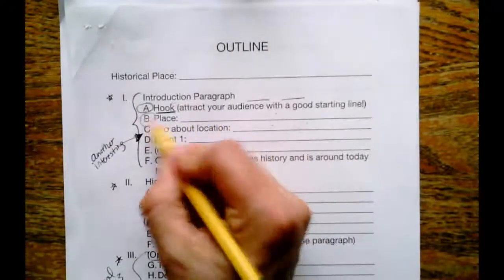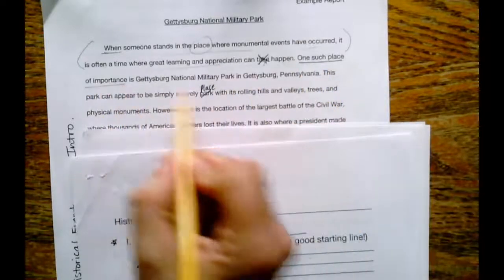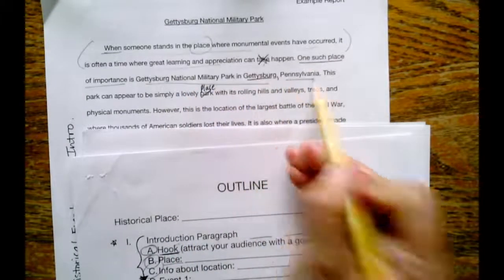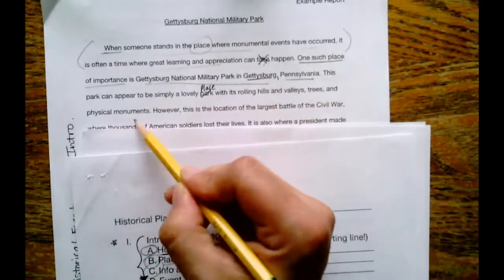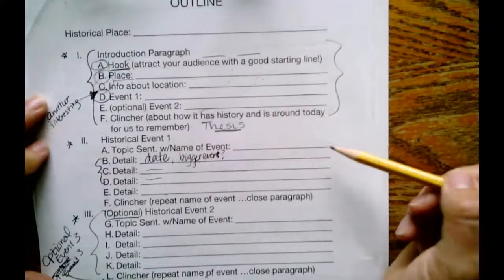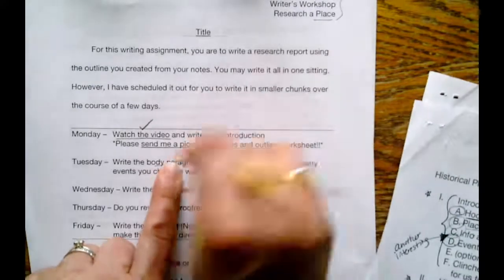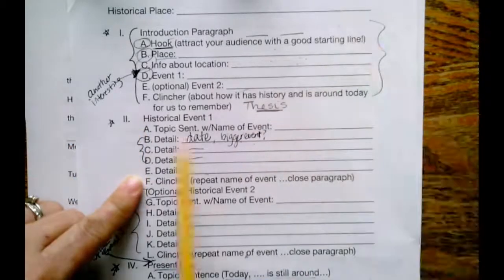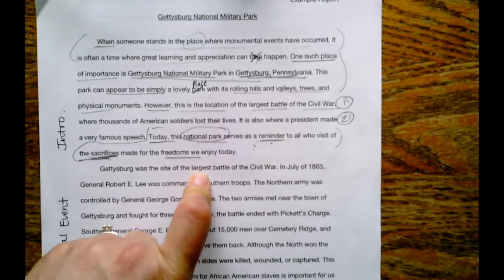Research a Place Week 2 Video 1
This is the video for Monday, May 18th. It is an overview for writing the rough draft of your research report.